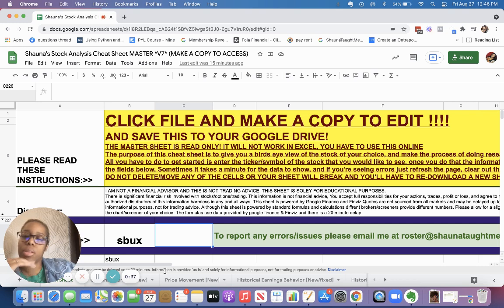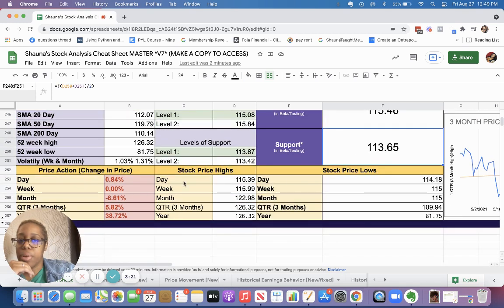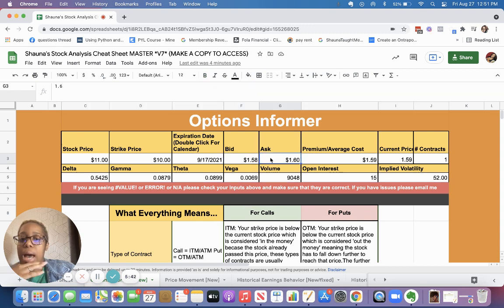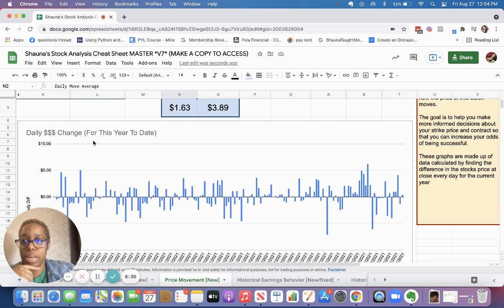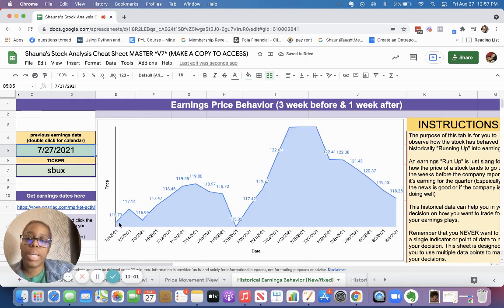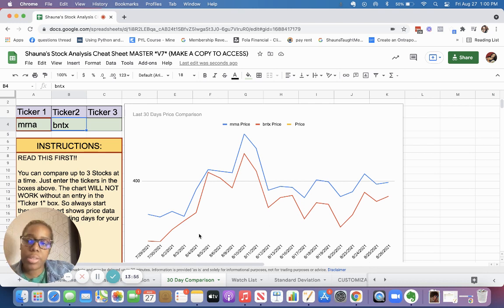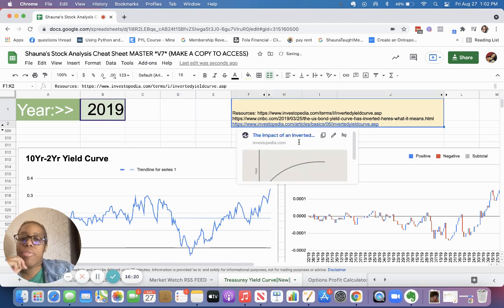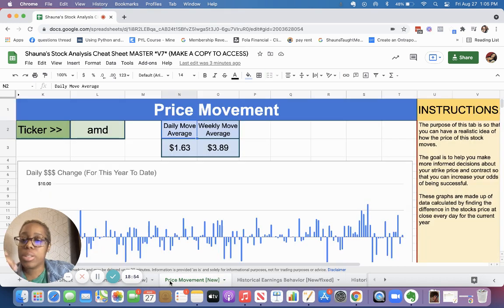Stock Analysis Cheat Sheet MASTER Version 7 is here!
This video explains how to use the cheat sheet and also shows/describes the latest updates to @ShaunaTaughtMe 's Stock Analysis Cheat Sheet. Sheet released on 8/27/2021. New tabs, fixed tabs and an explanation

You can purchase or access your sheet